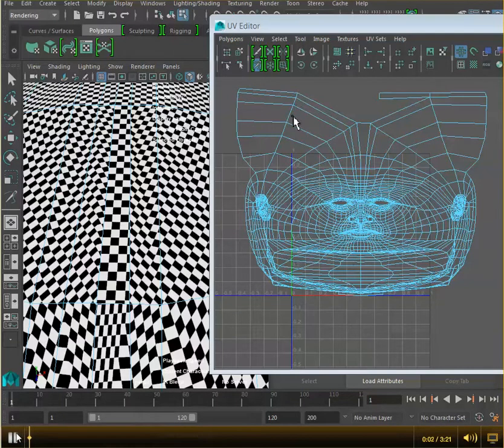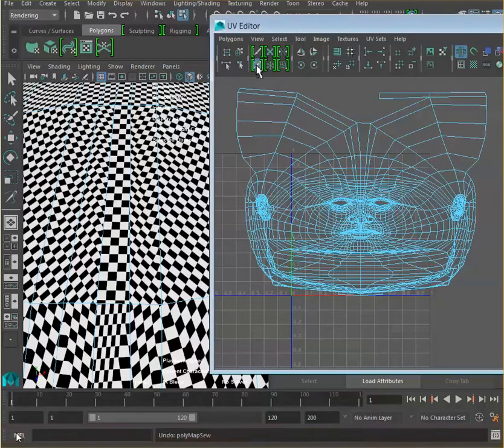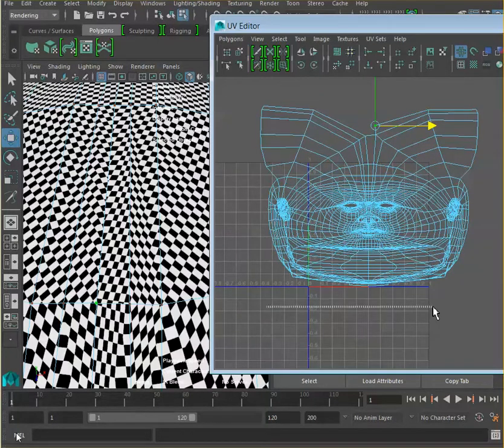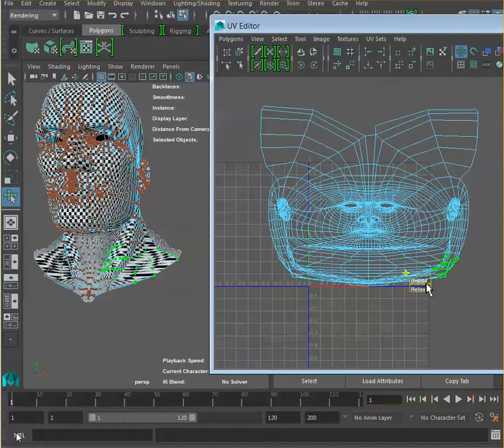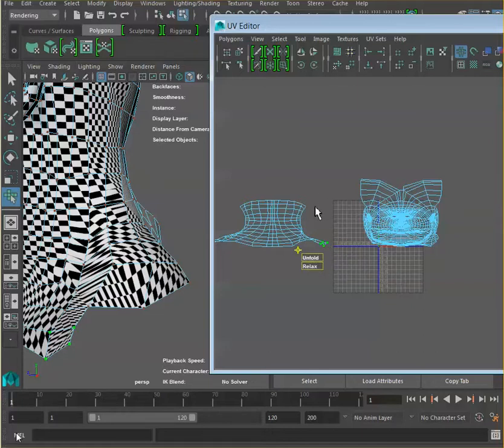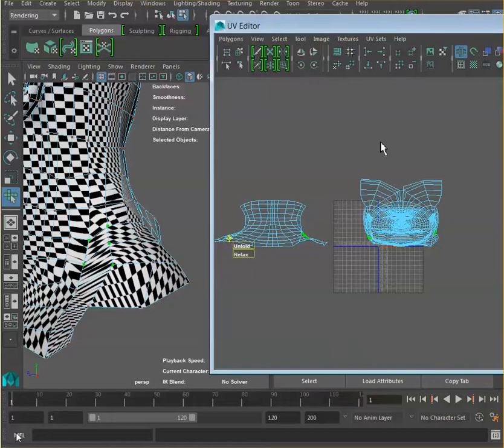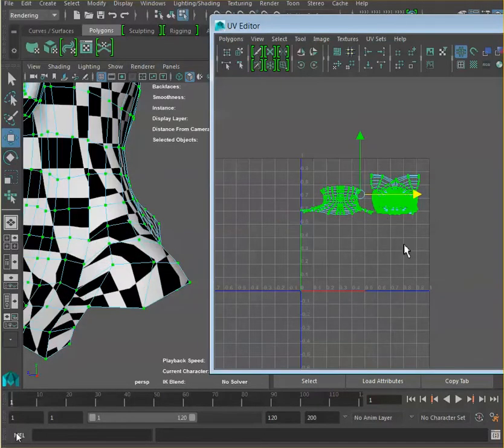Maya UV Map Head Part 3